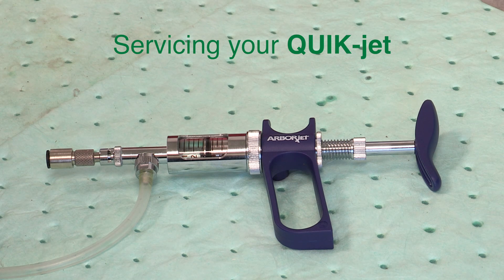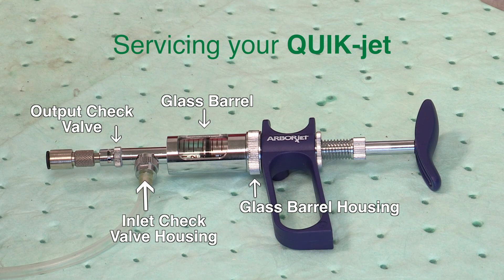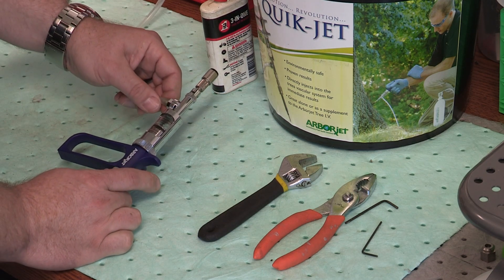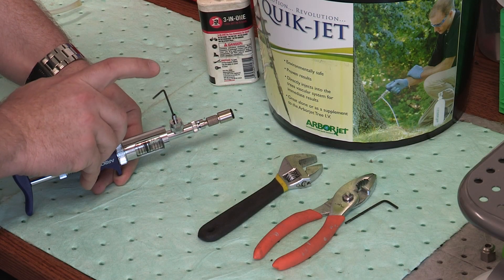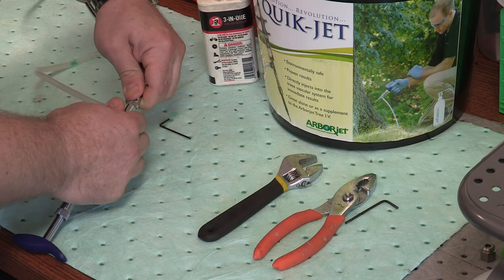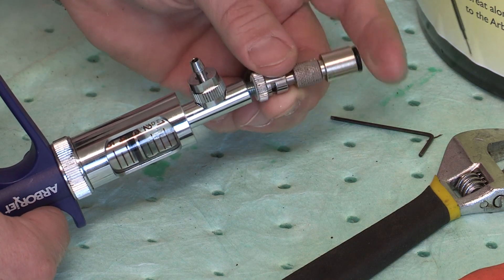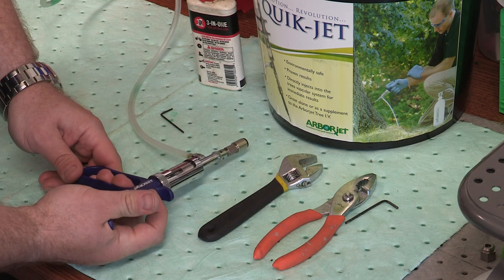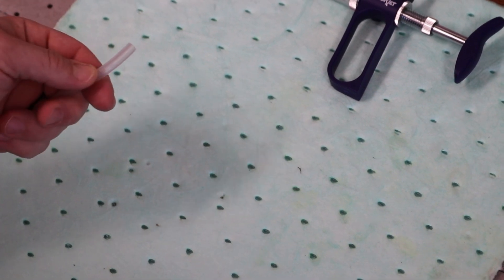QUIK-jet Troubleshooting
Watch tips for troubleshooting your Arborjet QUIK-jet tree injection system. It's simple and easy to keep your equipment working and saving trees.